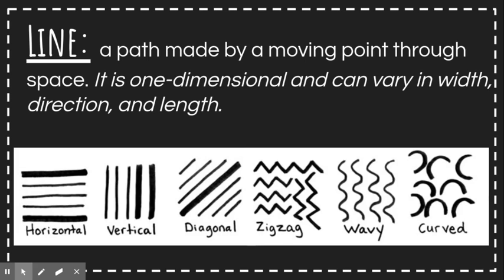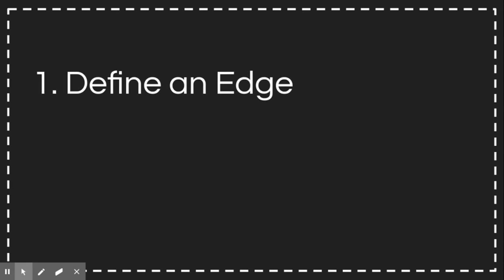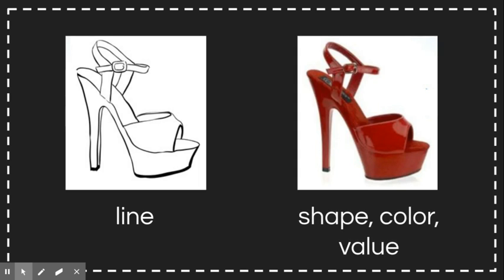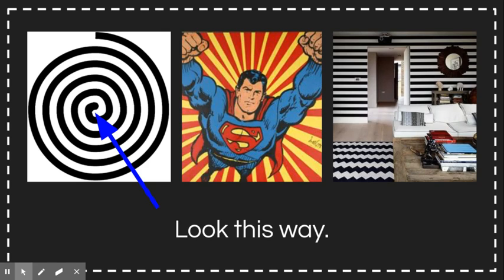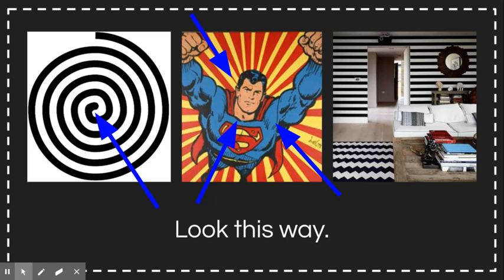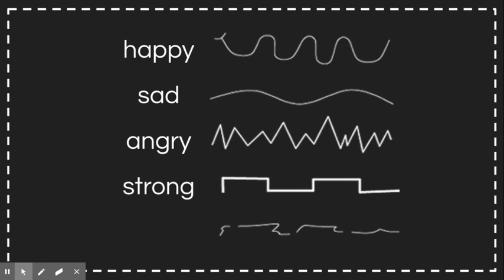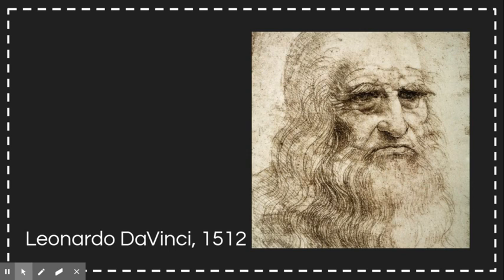Element of Art: Line